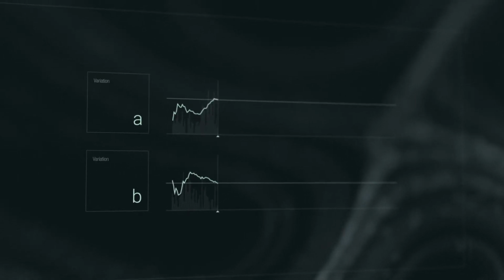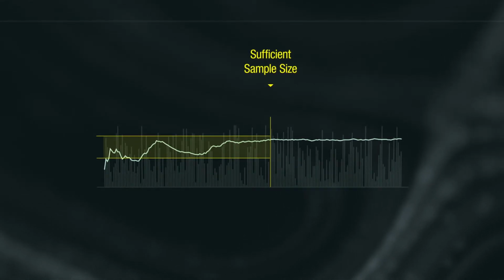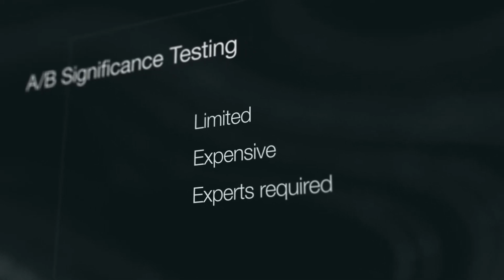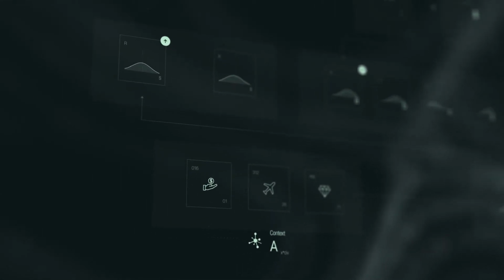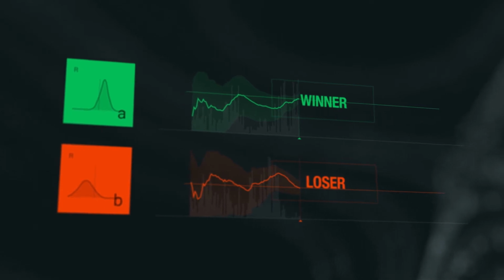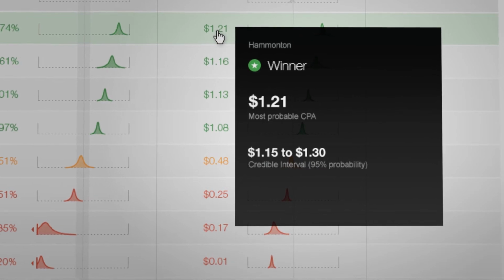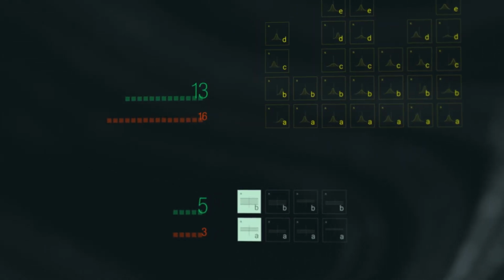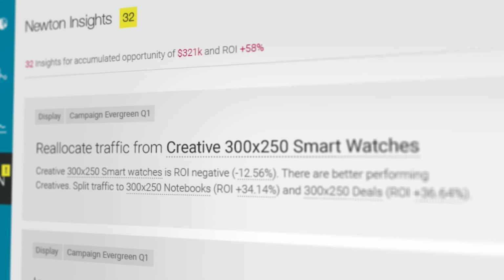Leveraging Bayesian Statistics for 10x Faster Decision Making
Quantify is an analytics solution with a game-changing approach to marketing experimentation that allows marketing teams to conveniently and efficiently run tests and experiments in any channel.

This video explains the concept of leveraging Bayesian statistics to enable an always-on experimentation process that is 10x faster than traditional A/B significance testing.